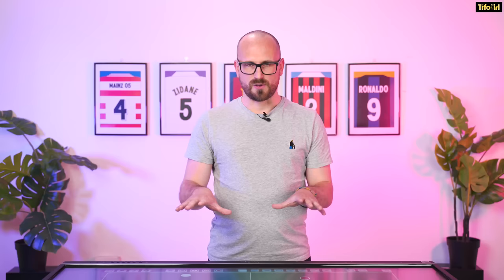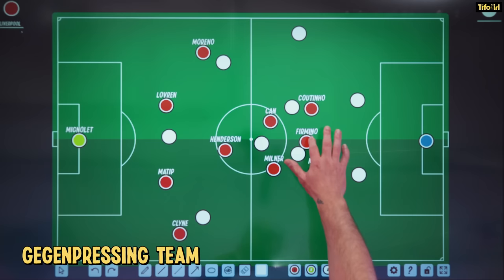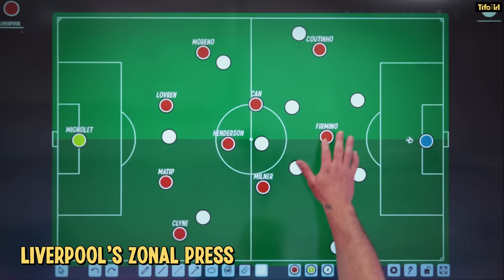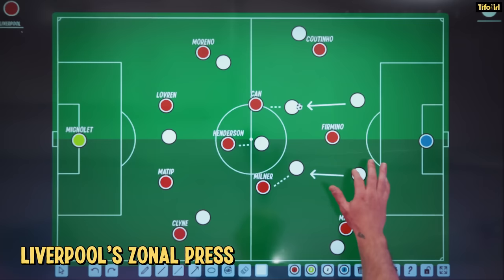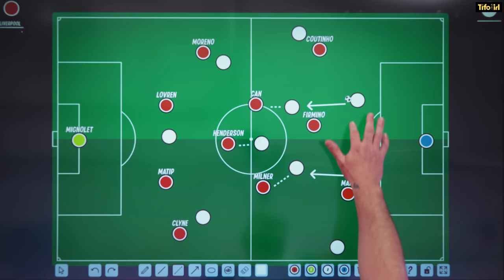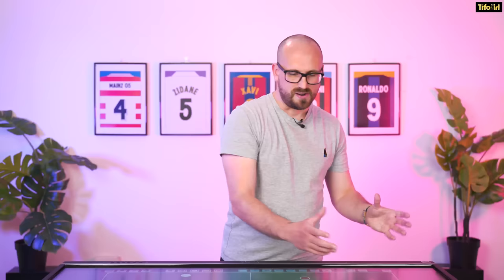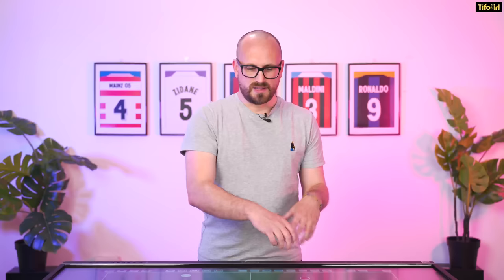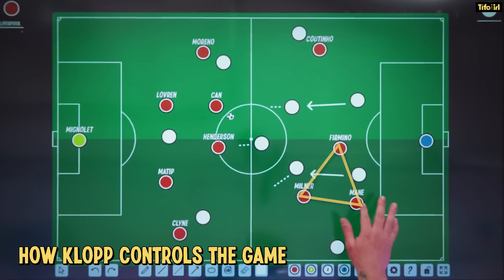The Evolution of Liverpool's Midfield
Jurgen Klopp has been in charge of Liverpool for over 6 years, and each season his midfield has looked slightly different. And each season Liverpool look more and more formidable.

So how has he done it? What principles have changed? Jon Mackenzie explains.